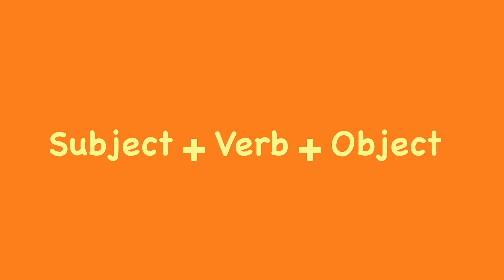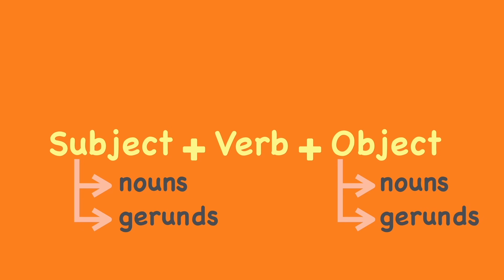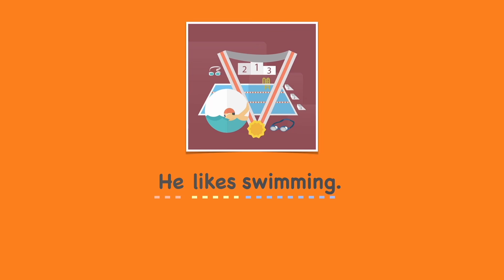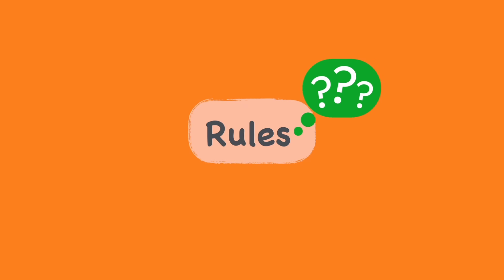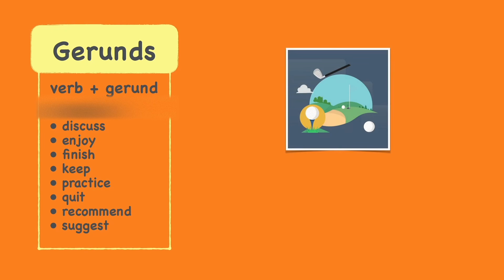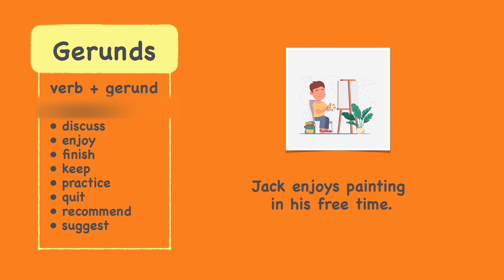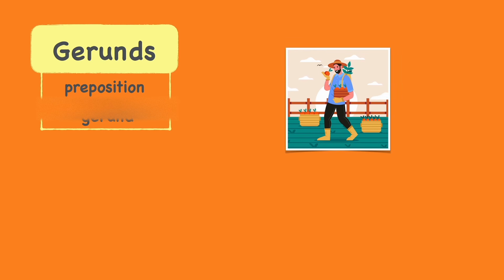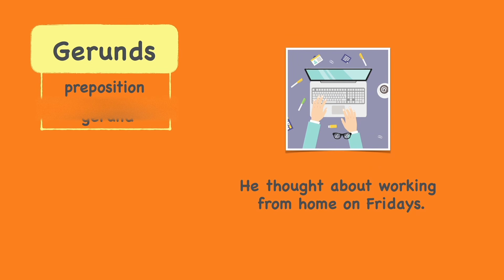Gerunds — English Grammar Lessons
⚠️ Correction Note: A short section from 1:18:56 to 1:20:20 was removed from the video due to a typing error in the verb "consider"

Verbs commonly followed by gerunds: consider, discuss, and enjoy, finish, keep, practice, quit, recommend, suggest

Welcome to our English grammar lesson on gerunds! In this video, you’ll learn what gerunds are, how to use them correctly, and why they’re so important in everyday English. We’ll dive into practical examples, making it easy to understand.

Whether you’re a beginner or looking to strengthen your grammar skills, this video is perfect for you! By the end, you’ll feel confident using gerunds in your own sentences. Let’s get started on this fun English learning journey!